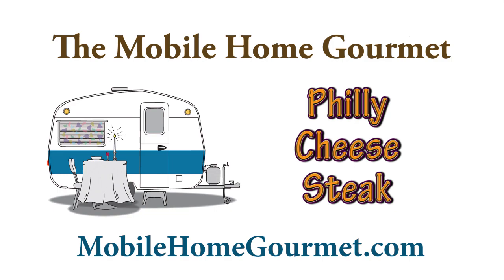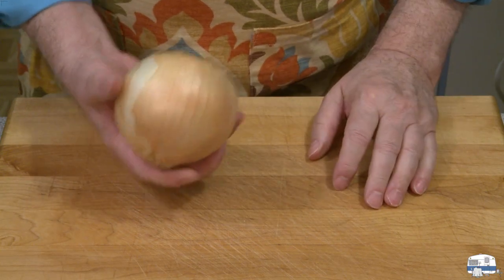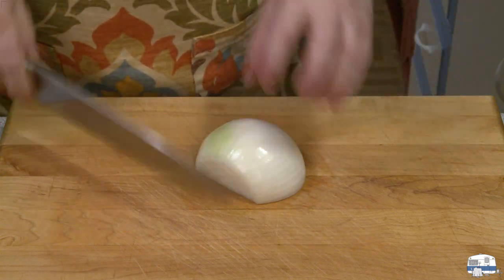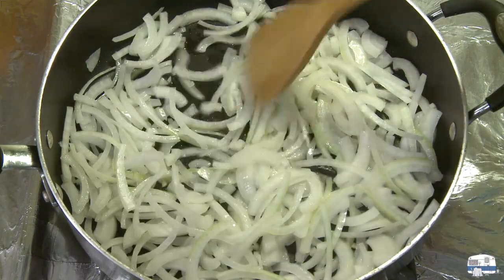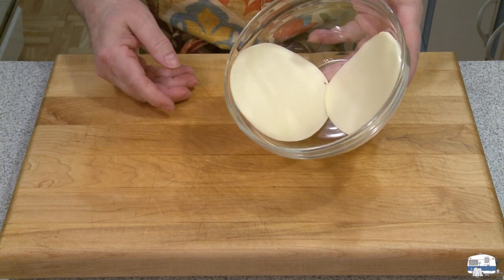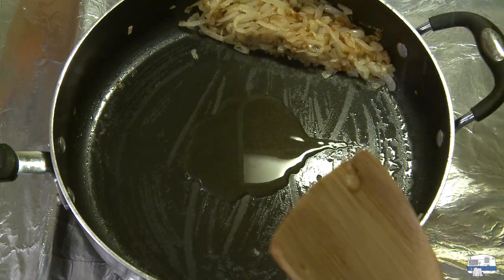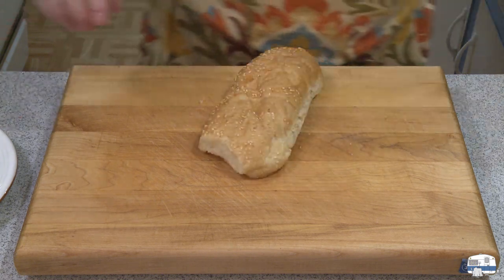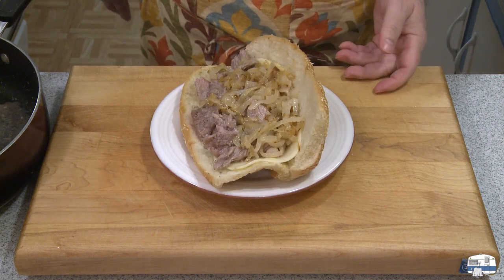How to make a Philly Cheese Steak sandwich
This was by request. I researched to find out how an original Philly Cheese Steak is made. It first appeared in the 1930s. Today there are many modifications, but I tried to stay with the original classic. Some people were adamant: A true Philly Cheese Steak is made ONLY with beef rib-eye steak, provolone cheese, and a hoagie roll. Fried onions are an acceptable variation.